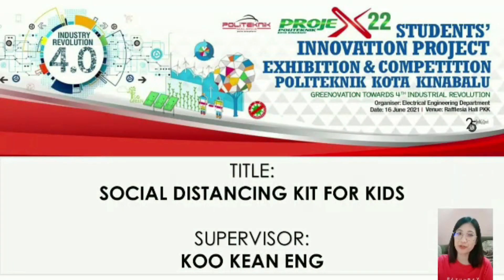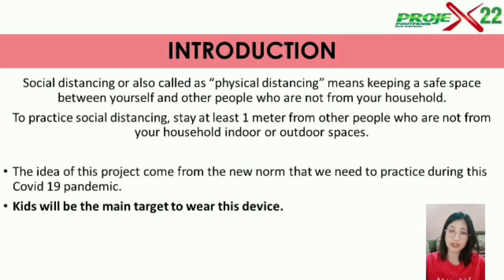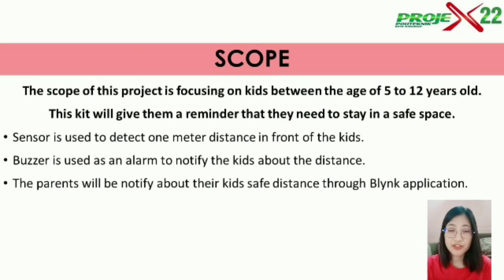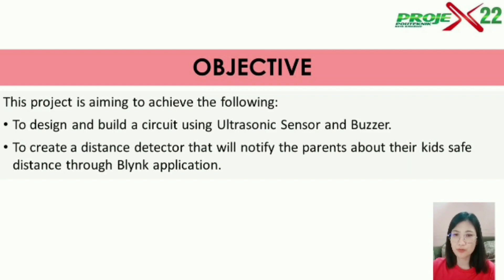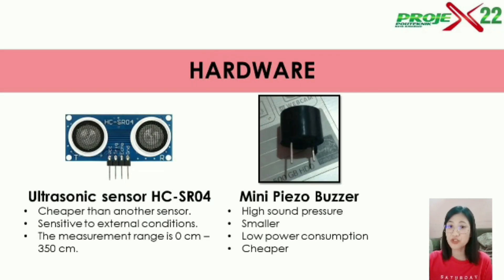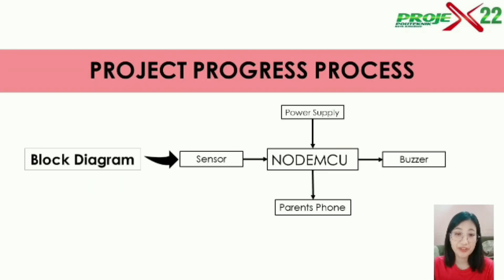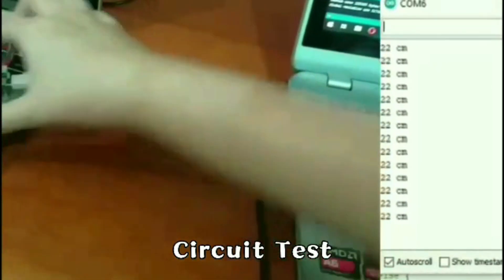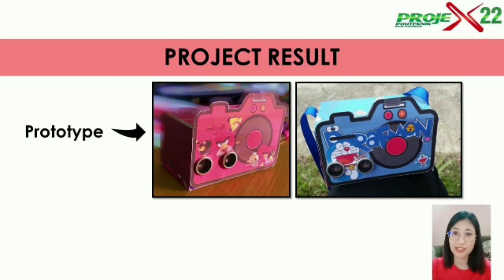E03 Social Distancing Kit for Kids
Students Innovation Project Exhibition & Competition
Politeknik Kota Kinabalu 2021